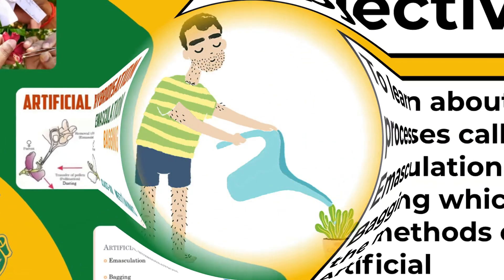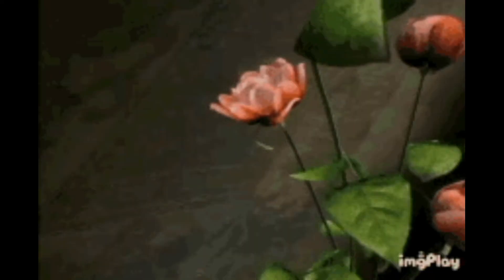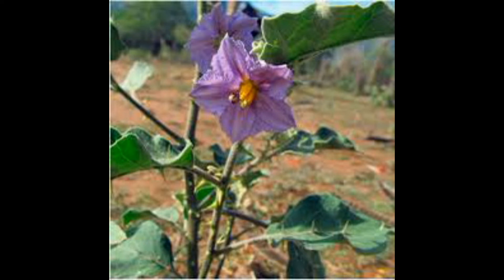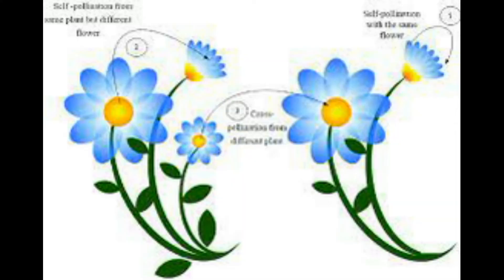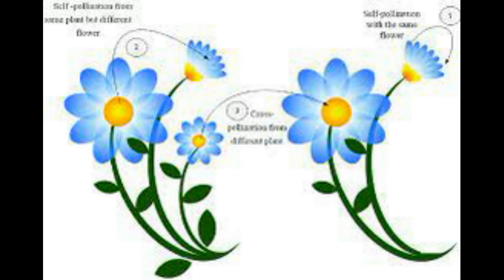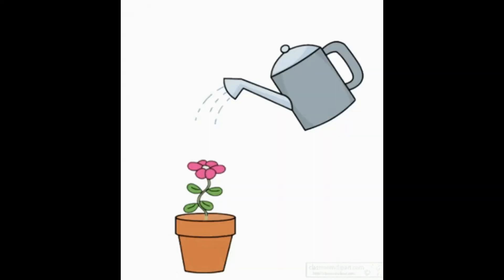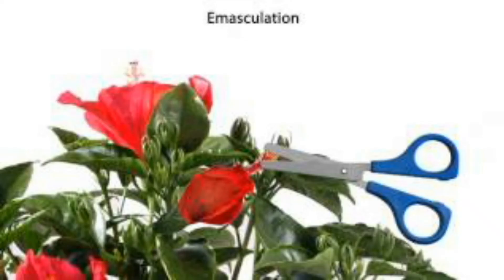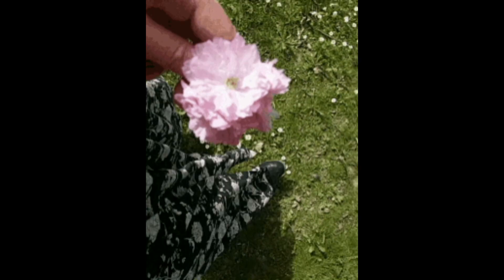Artificial hybridization | Grade 11 | Biology | Concept Video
1000StepsSriShakthi Video No.928 | Artificial hybridization

1000Steps is an initiative by Sri Shakthi International School to present 1000 Hands-On activity Videos over the next 40 weeks on social media platforms. Each day you can expect 4 videos at the following timings : 11:00 am, 6:00 pm, 7:00 pm, 8:00 pm on our Facebook pages, YouTube Channels and Instagram accounts. The initiative will run from 19th July 2021 to 19th April 2022. One can expect videos to be in the genre of Morning  Assembly, Concept Activities, Interesting Experiments, Arts and Sports Integration, Speech Projects, Celebrations, Achievements, Flagship Events, Expert Sessions, Career Conclaves and even Olympics 2021 Reviews.